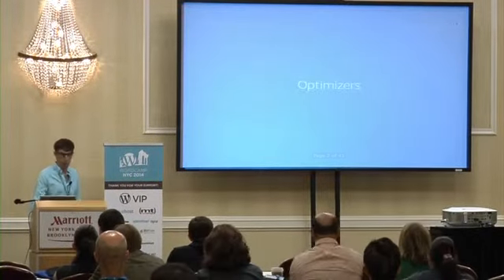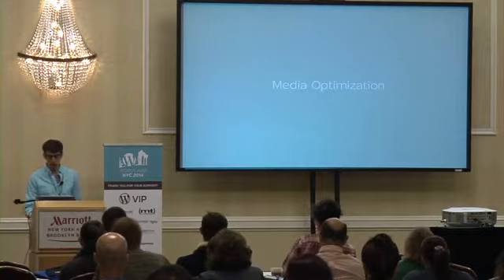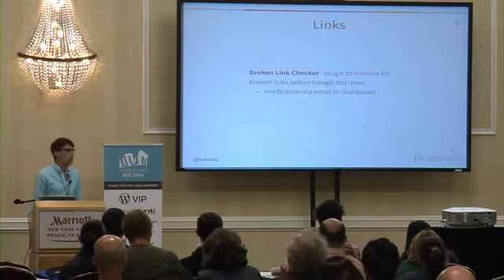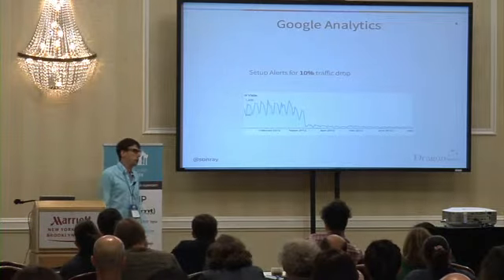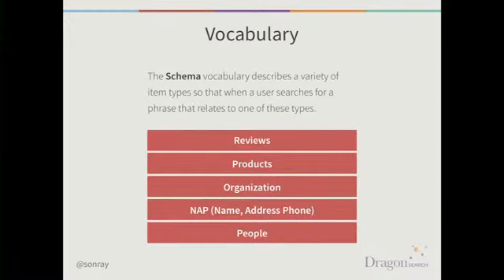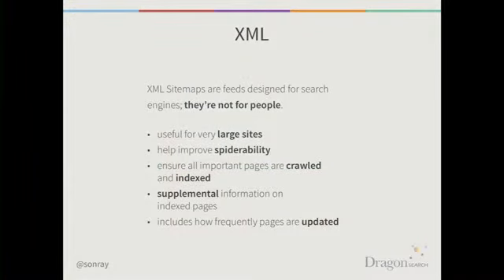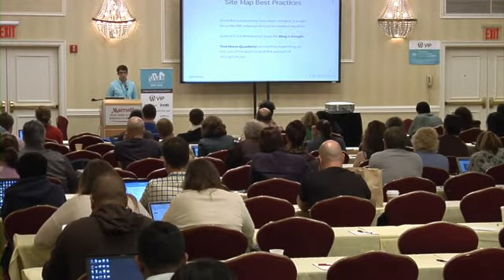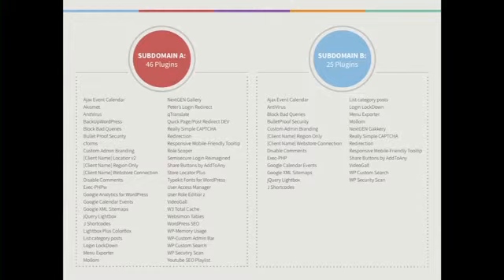10 oportunități MARI SEO pe care le pierd site-urile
Sunt multe de făcut la un site dar multe noutăți care chiar funcționează sunt pierdute